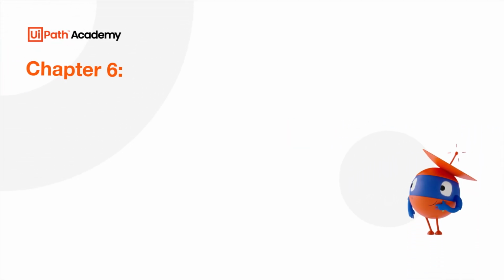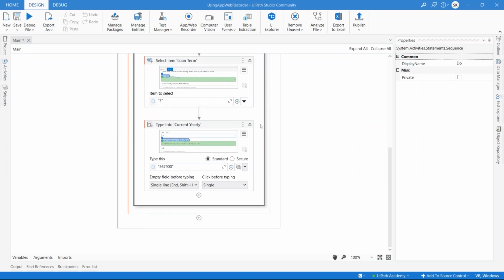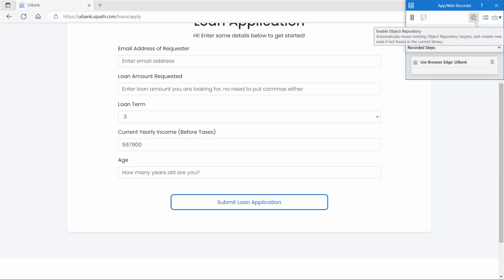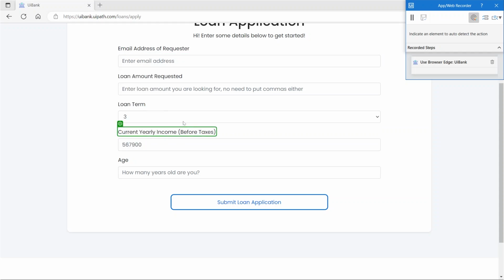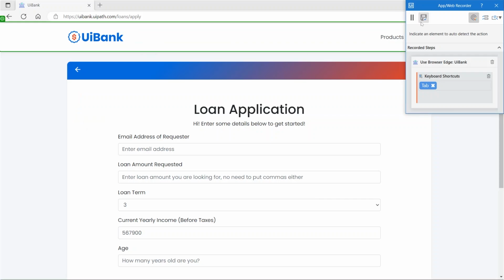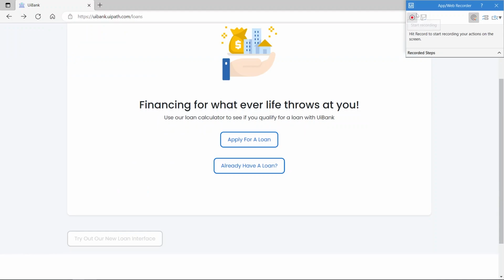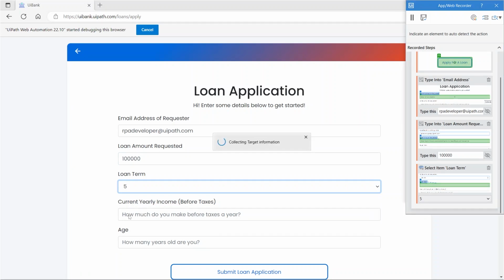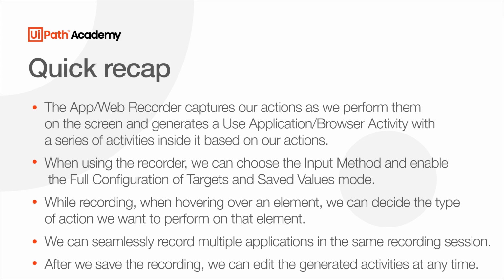Using the App Web Recorder